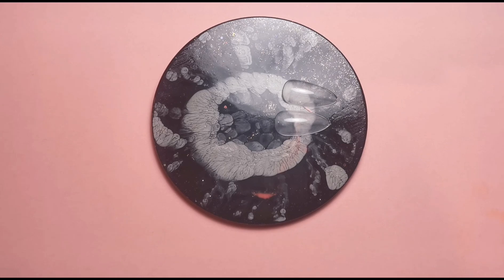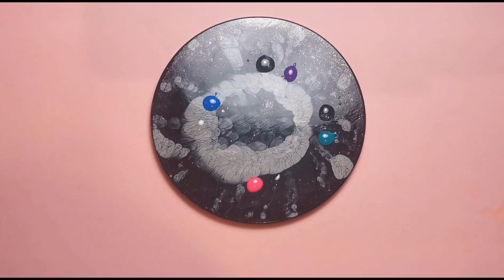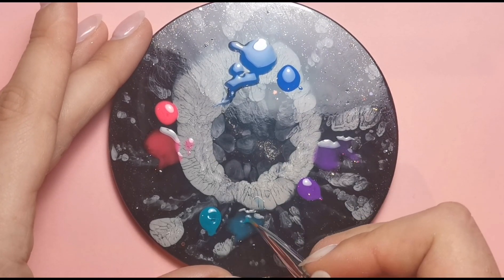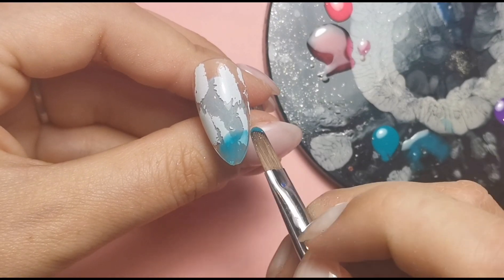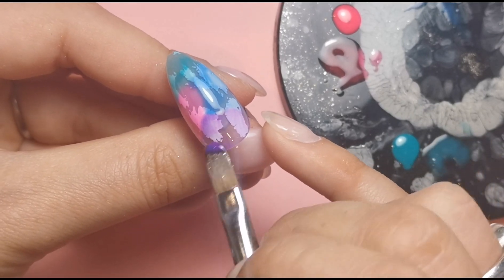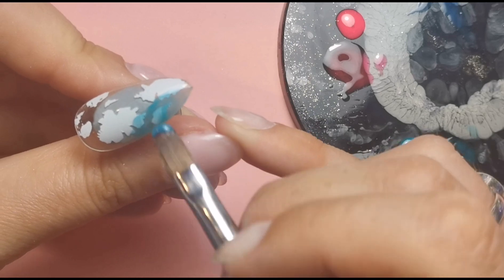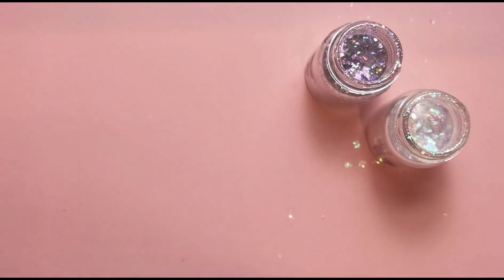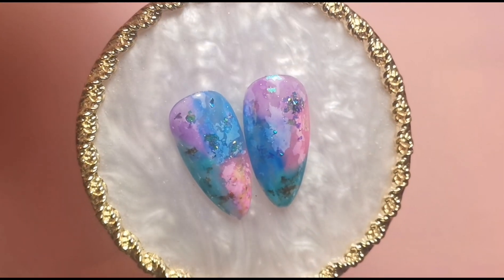NAIL ART: Jelly Gel Nail Design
Hi Everyone,

In this video I am showing you a design using white foil and DIY jelly gel polish.

Instagram.com/tiasbeauty_uk

Instagram.com/sparklesuppliesuk

Instagram.com/the_wax_fairy

Training Instagram: Instagram.com/beautymatters_bethtraining